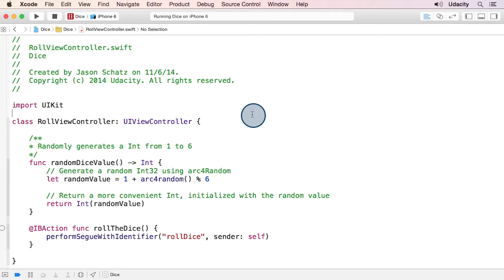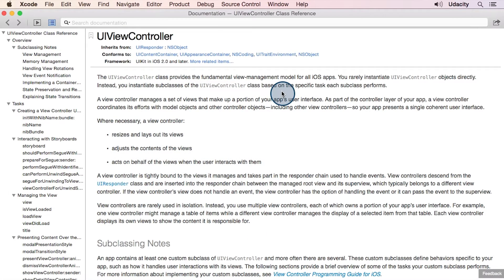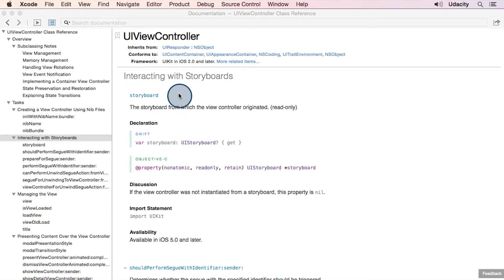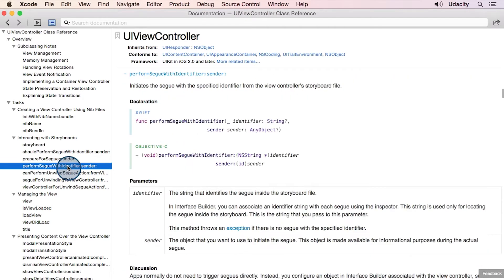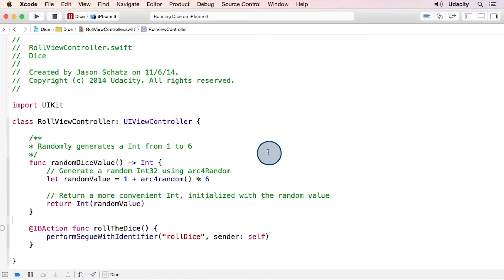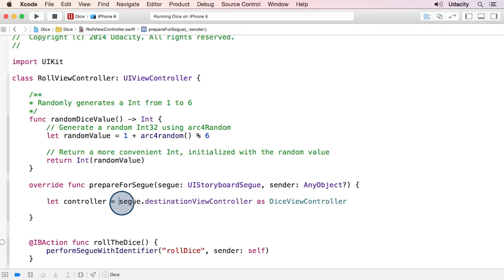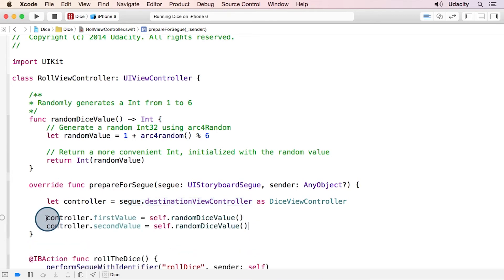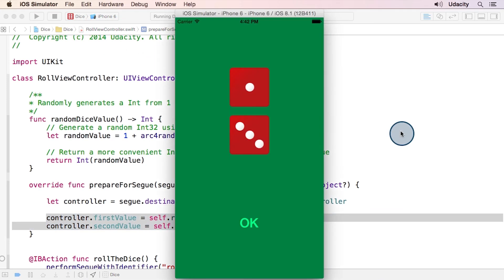prepareForSegue - UIKit Fundamentals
This video is part of an online course, UIKit Fundamentals.

This course was designed as part of a program to help you and others become an iOS Developer. You can check out the full details of the program